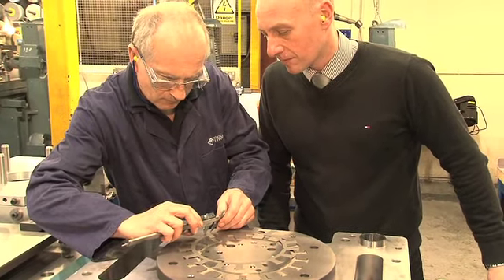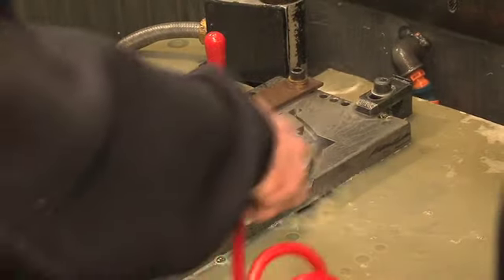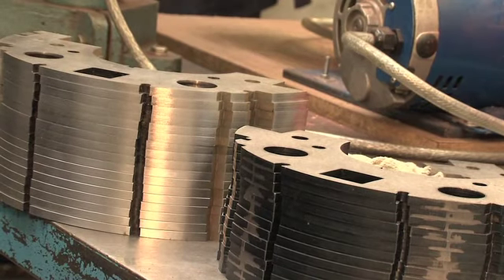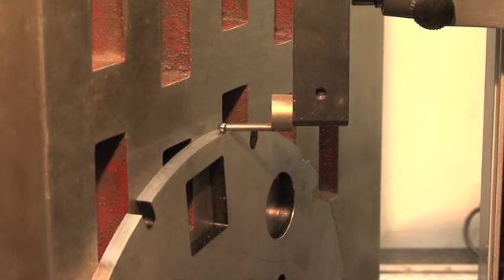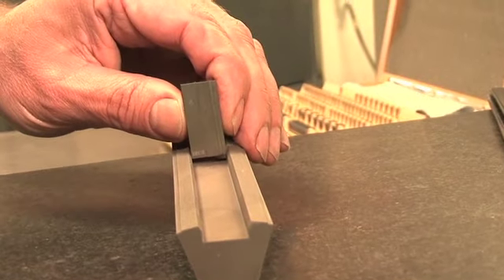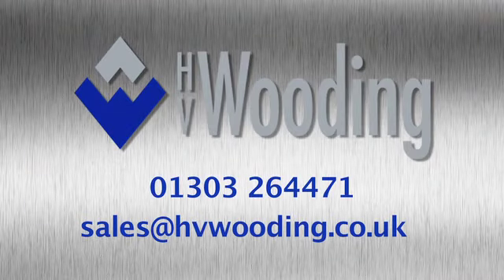Wire Erosion HV Wooding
As one of the UK's leading manufacturers of precision engineered components and assemblies, HV Wooding's client list includes top international manufacturers from a wide range of industry sectors.
Precision Components Manufactured to 3 Microns Tolerance
We currently provide subcontract production wire erosion services to the aerospace, medical, motor sport and military/defence industries. Our facilities include Charmilles and Fanuc wire erosion machines with automatic wire feed, submerged cutting and large beds for multi-loading. We have vast experience in this field and offer a flexible 24-hour service, covering everything from prototyping to volume production, fast turn around and expert technical support.